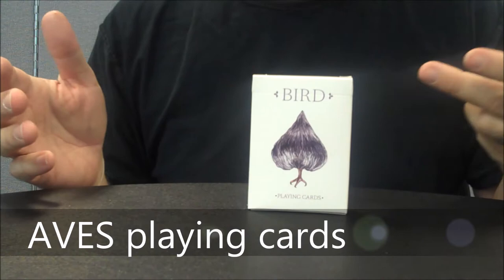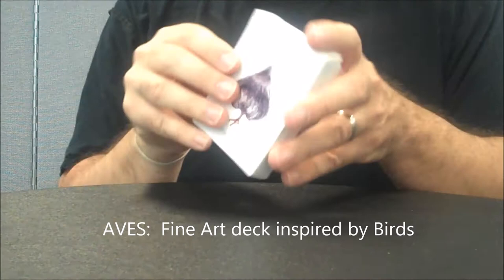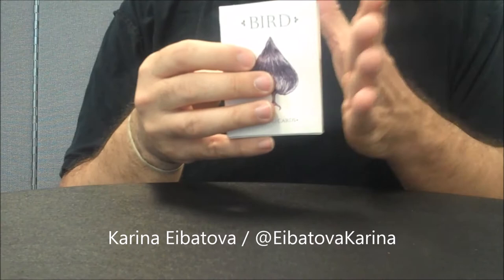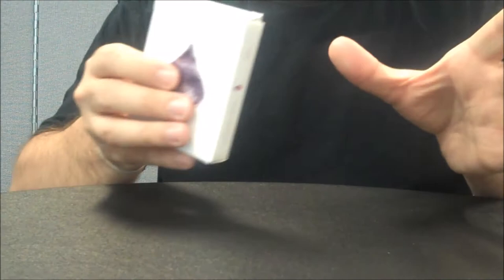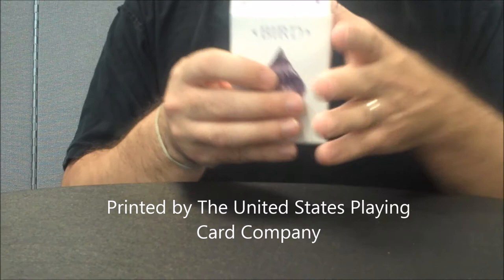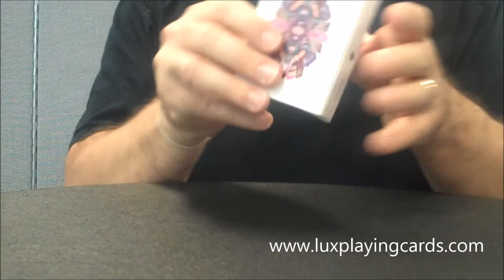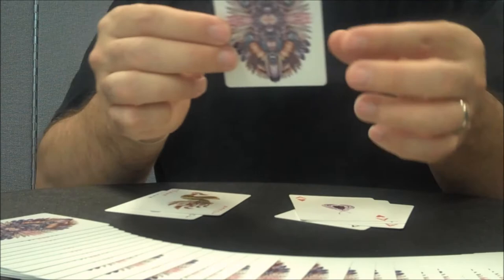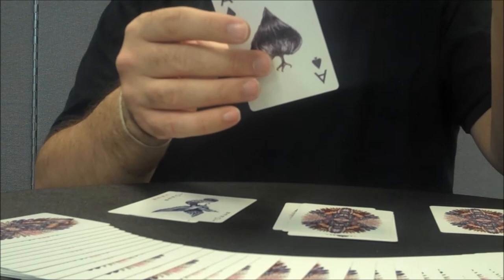AVES / Bird Deck - LUX playing cards - Prototype Review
"Not Your Average Prototype Review"